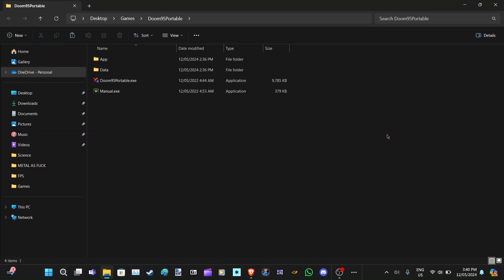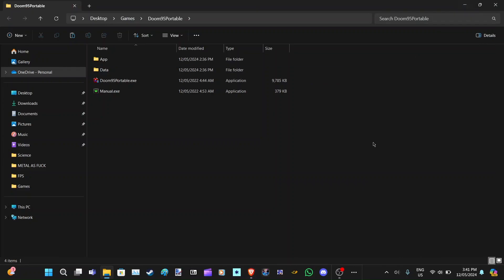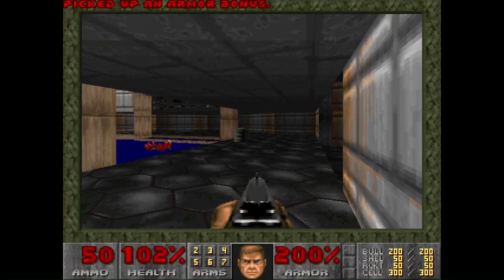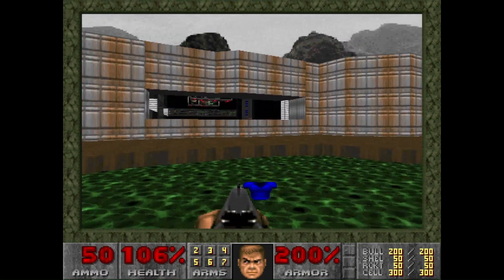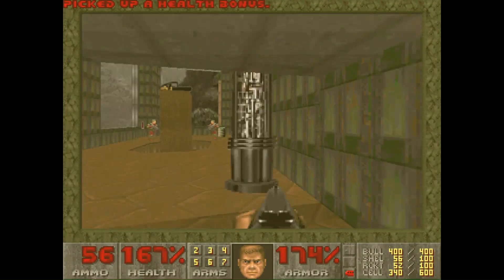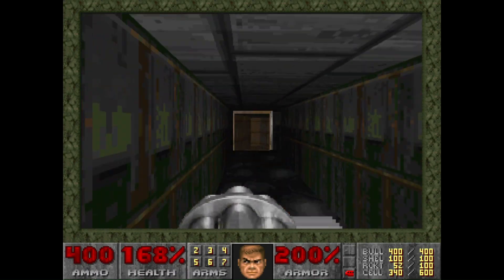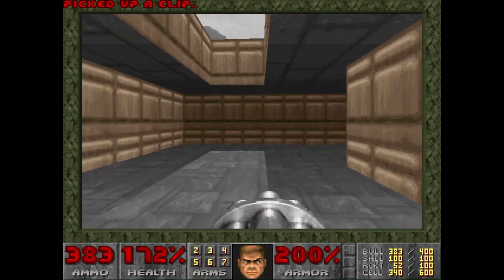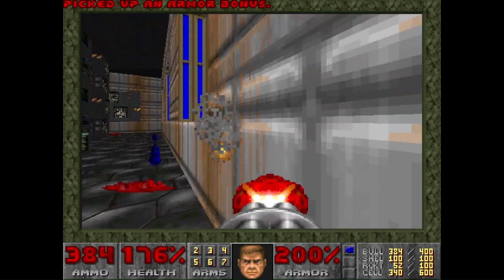How to play DOOM 95 on modern windows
This is a video on how to play the windows 95 port of DOOM on modern windows. Keep in mind that you need the DOOM.WAD to play DOOM in DOOM 95 Portable but DOOM 95 Portable dose come with freedoom.

Link to the video by Doomkid if you are having sound issues